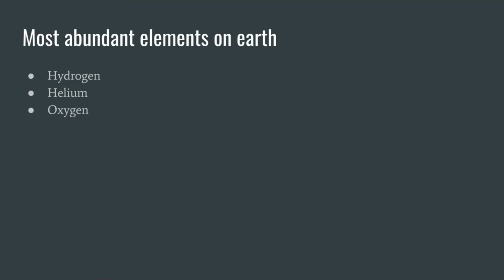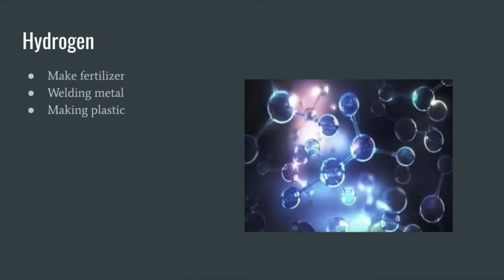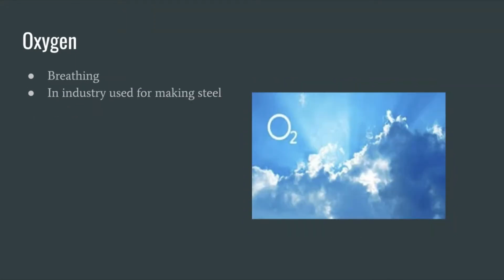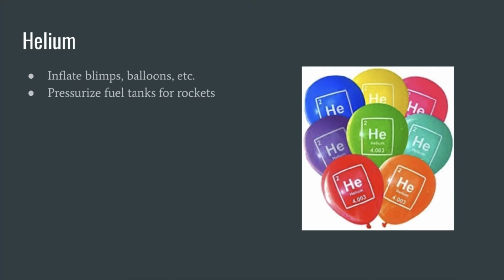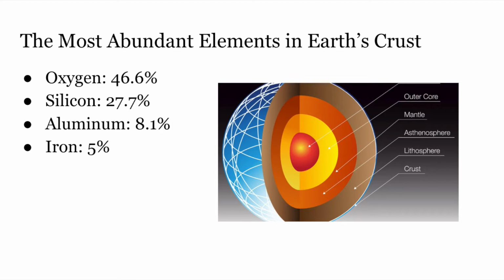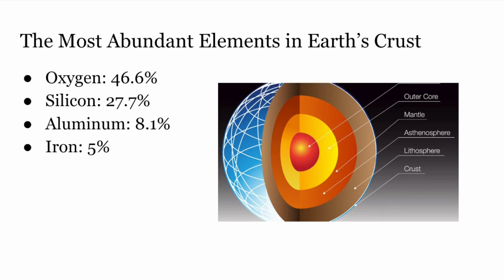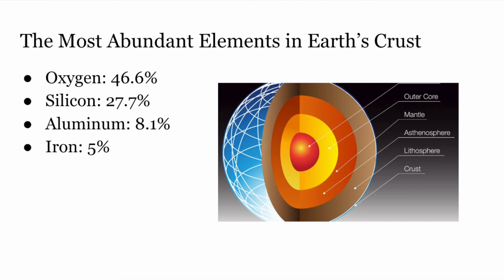Group 4 project